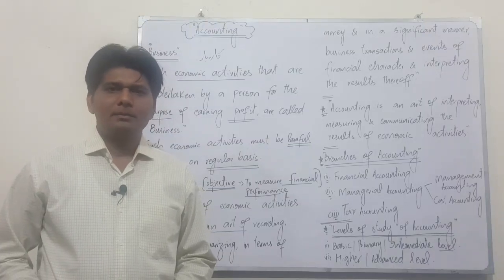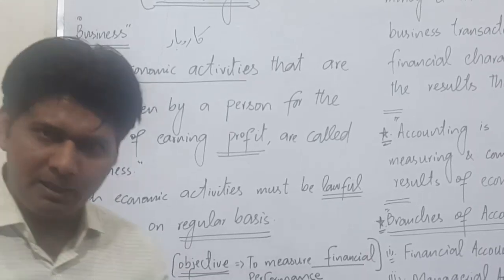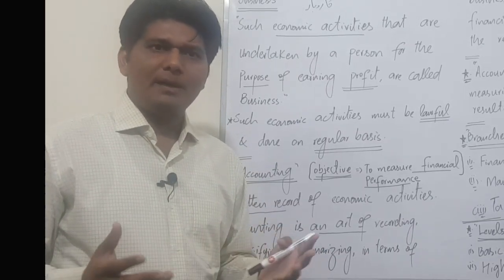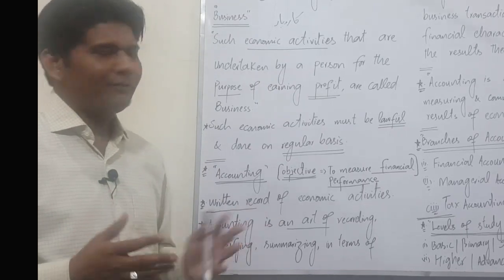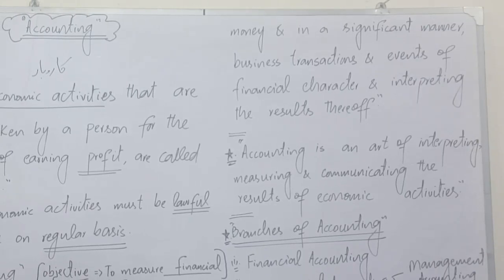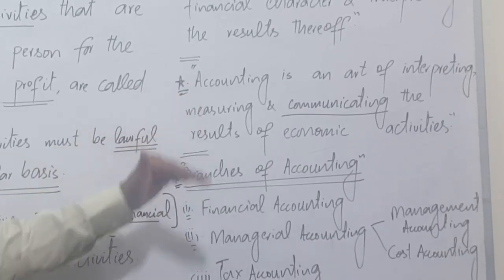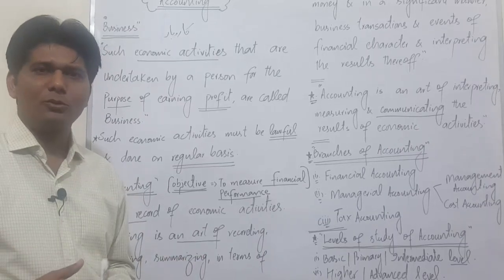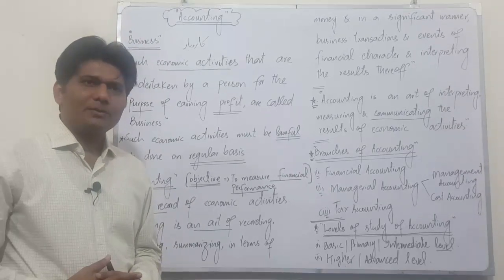Financial Accounting | Introduction & Definition Lec 01 | Learn with Khan | Accounting with LWK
Financial Accounting | Introduction & Definition | Learn with Khan | Accounting with LWK